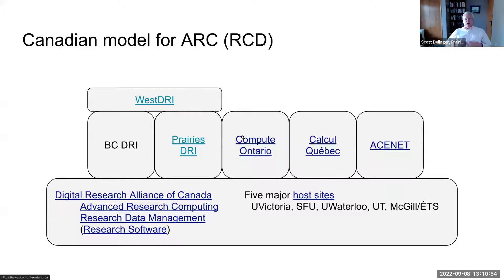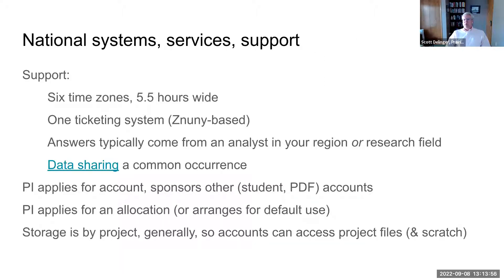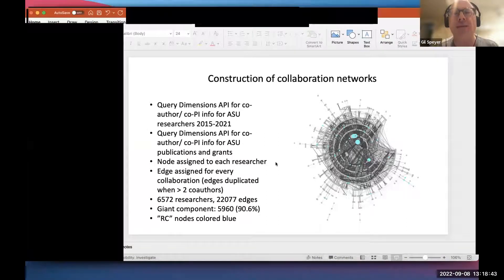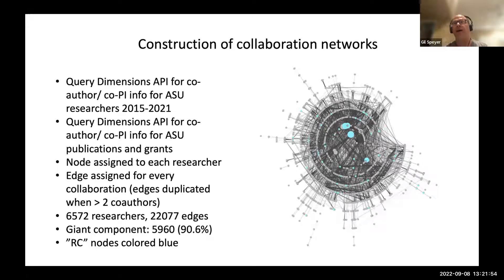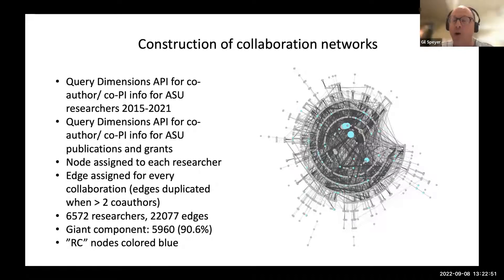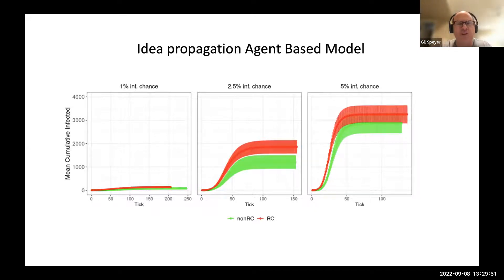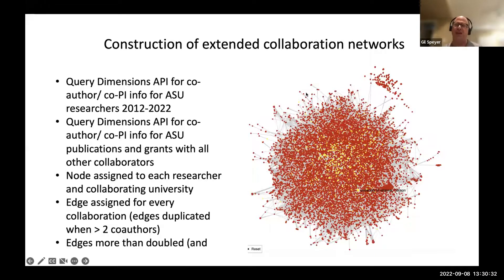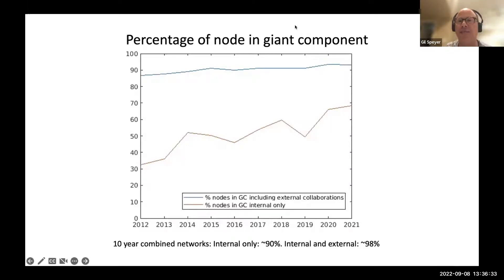2022-09-08 Researcher-Facing Call: Supporting researchers with inter-institutional collaboration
Supporting researchers with inter-institutional collaboration
Scott Delinger, PhD, University of Alberta
Gil Speyer, PhD, Arizona State University

Thu Sept 8th, 2022, 1p ET/ 12p CT/ 11a MT/ 10a PT/ 8a HT

Collaboration among researchers at different institutions is essential to conducting large-scale research projects. Research facing staff have the opportunity to help researchers navigate this complex landscape. Panelists from the CaRCC community will give  short presentations highlighting their experiences supporting these types of collaborations. The presentations will be  followed by a facilitated discussion.

Discussion Topics include:
Supporting Inter-institutional Collaboration in the Great White North
Research community network analysis to assess inter-university collaborations